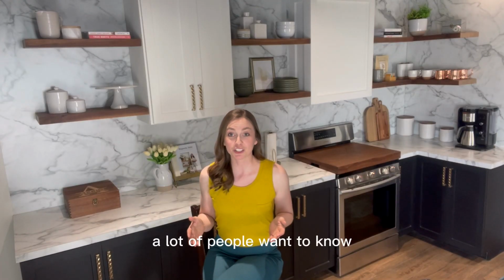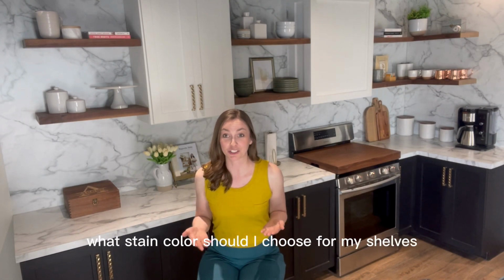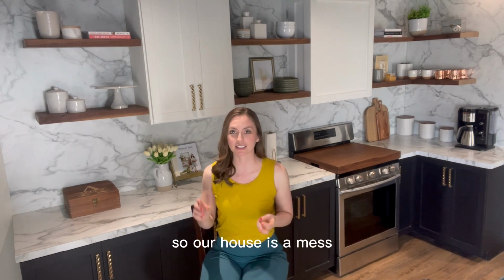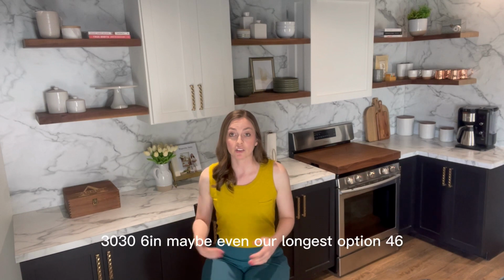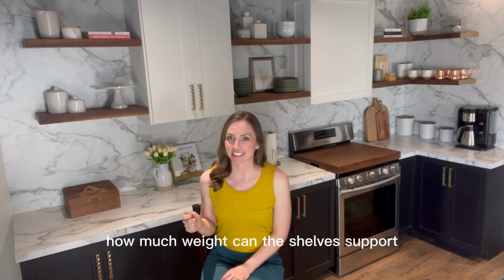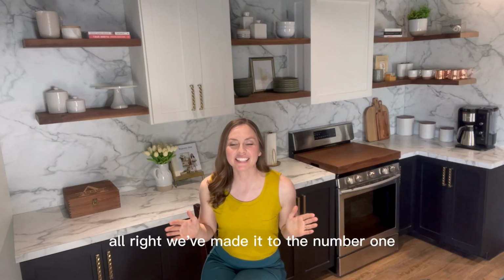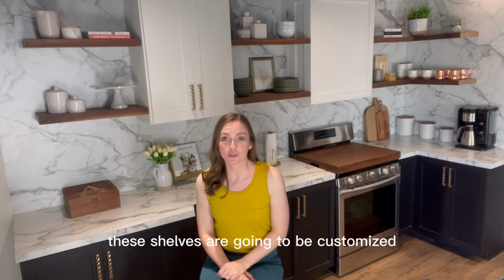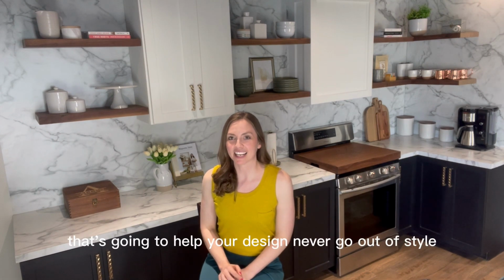Ask The Shelving Experts - Series Premiere - What Size Floating Shelf Should I Order? And much more!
Hi there! Thanks for tuning in for the series premiere of "Ask The Shelving Experts!"

In this series, Emily will talk through some of the most frequently asked questions about our products, our philosophy, and why quality, handcrafted woodwork customized to be your own is what matters most.

Josh and Emily, now known as The Shelving Experts after creating shelving for over 100,000 customers across America, started J Thomas Home in their 2-car garage in 2016 with a simple mission to make lives more enjoyable with high-quality, custom products that last. We ship them timely and provide award-winning customer service.

Soon orders kept us busy into the early mornings before (and after!) our "real jobs," plus every weekend. We knew it was time to make a decision.

Going "all in" on J Thomas Home has been one of the most exciting, rewarding, and fun experiences of our lives -- and also unbelievably more challenging than I ever imagined!!!

With the tremendous support from our families and friends, our amazing team members, and most of all -- YOU! -- customers that support small businesses like ours by purchasing wood shelves and personalized gifts, and referrals -- the J Thomas Home team is pushing forward toward our seventh year in business, and over 100,000 customers. Every social post liked, shared, and the 10,000s of encouraging reviews written fuels us to continue down this path of making lives more enjoyable with high-quality, custom products that last, shipped timely, backed by award-winning customer support.

We do this primarily in three ways:
1) Desire -- aspiring to greatness
2) Diligence -- focused, organized, and disciplined work
3) Dynamic -- or constantly changing; but not solely for "change" -- it must be progressive change -- a little better every day.

It's through this lens that we work when we step foot inside our 22,000 sqft wood shop and shipping facility, knowing that we make much more than just "shelves."

00:00 Intro
00:33 What is the most popular wood type for floating shelves?
01:23 What stain color is best?
02:31 What size shelf should I order?
04:01 How much weight can floating shelves support?
04:58 How long will my order take?
05:48 Worth the wait

-5- What Wood Type is the most popular for floating shelves?
White oak! It's a beautiful natural griege driftwood tone that we do not often stain -- just add clear Satin top coat!

-4- What stain color should I choose for my floating shelves?
I recommend finding a complementary stain vs. trying to be too matchy-matchy, as this will quickly date your space.
Samples are a great option!
Otherwise, snap and send me a photo of the space and I'll gladly take a look to offer my best recommendation!

-3- What size shelf should I order?
It depends where you plan to install the shelves, and what you plan to store on them; however, in general:
Kitchens: 9.25, 10, 11.25" deep. 24, 30, 36, 46" length.
Bathrooms: 5.25 or 7.25" deep. 18, 24" length.

-2- How much weight can the shelves support?
If properly installed, our shelves can conservatively support 35-45 pounds.
Make sure to install directly in to studs, or use heavy-duty drywall anchors like toggle bolts.

-1- How long will my order of wood floating shelves take to arrive?
Pine orders and samples are on a 5 business day production lead time (how long it takes us to handcraft them from scratch).
All other premium wood items are 10 business days. +3 or 4 days in UPS ground transit from Kansas City.

J Thomas Home is grateful to be entrusted with creating beautiful custom shelving you'll have in your home for years to come.